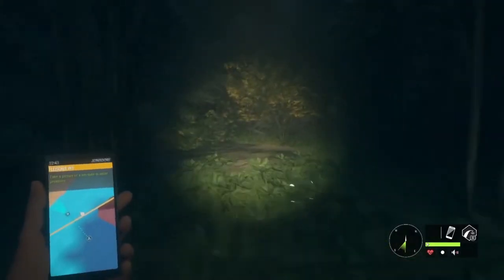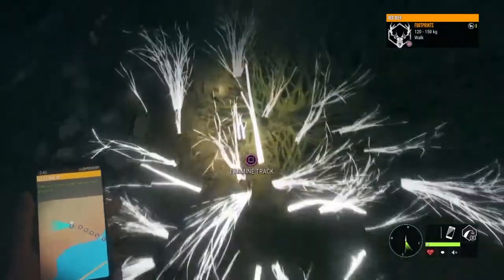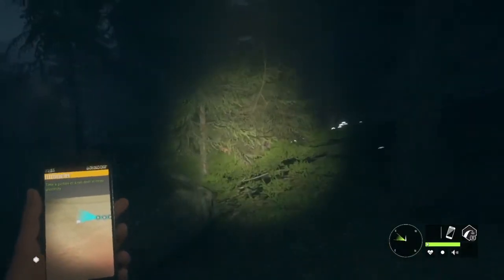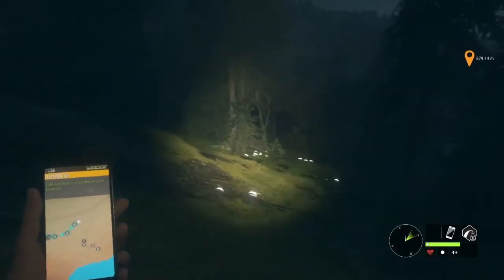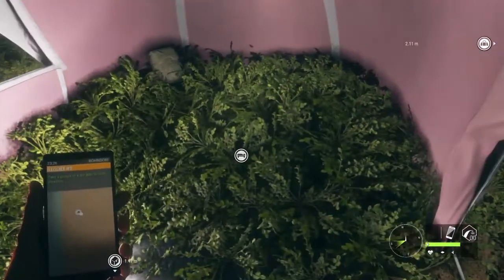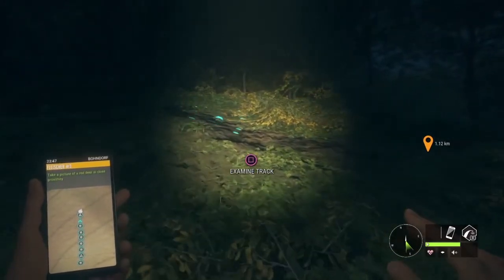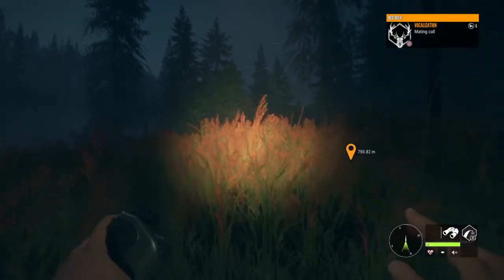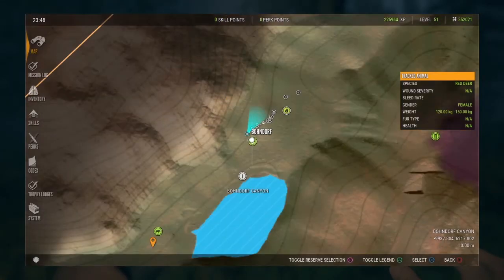No Red Deer in Bohndorf Canyon? Try This! theHunter Call of the Wild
Note: This footage and method was taken from before the update released August 11 2020. Patch notes mentioned spawning issues being fixed in Hirschelden Hunting Reserve. However, having played recently (October 2020) the problem seems to still be there.

Bohndorf Canyon, aka Red Deer Canyon; home to roe deer, red fox and wild boar. Apparently red deer frequent it too, but if you are having the same problem that I am there are no red deer in red deer canyon!

After doing some research I came across this method for getting red deer into Bohndorf Canyon, and thought I'd make a video hoping to help others such as you achieve the same.

It's a little fiddly and not ideal, but right now it's better than nothing.

I don't know if this method fixes the problem for good, or if you'll need to do it every time you want red deer in that canyon, but at least you should be able to use it to complete some of Fleischer's missions and move on to hunting other game!